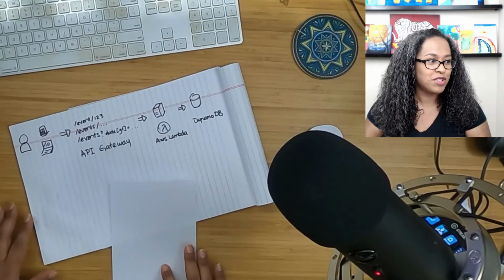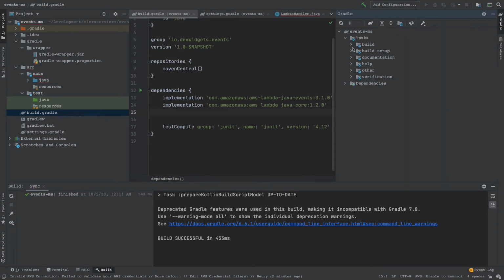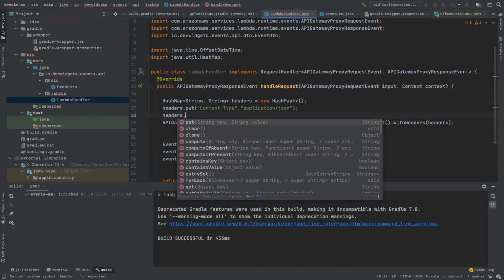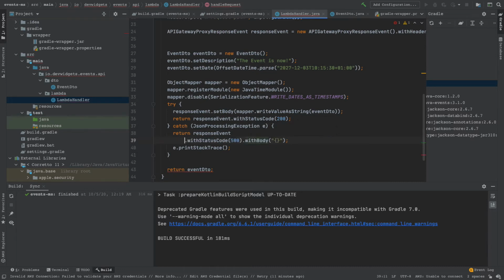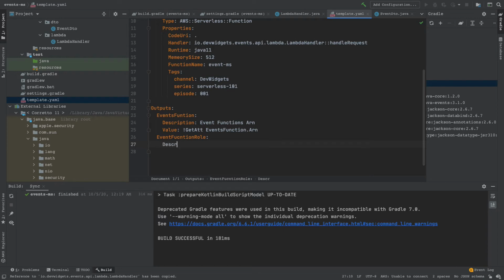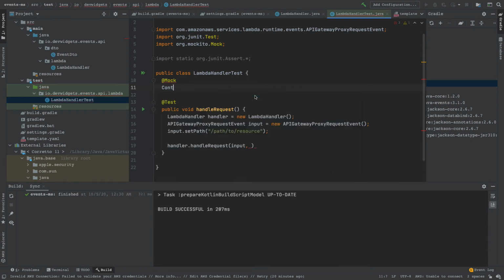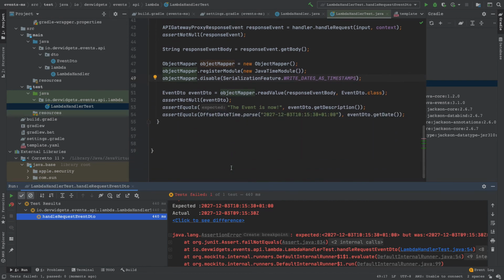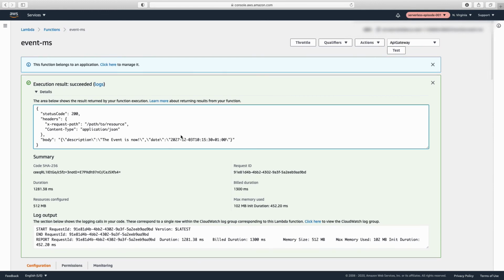S1E2: Serverless Event Microservice - The Microservice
This is the second in a series videos that builds out a fully featured serverless application on AWS.

We will build out a skeleton microservice and deploy it with AWS. The resources that we will create is an AWS CloudFormation template, an AWS Lambda, and our skeleton code that returns stubbed data.

What you will need to follow along with this series:
1. An IDE or a programming application like Intellij or Visual Studio or Eclipse
2. Basic understanding of programming.
3. An AWS account
4. SAM CLI configured
5. Curl or Postman to make API requests.

About DevWidgets:
With this channel, I’d link to teach you about all things AWS cloud but more specifically end to end serverless microservice applications and the UIs that consume them.